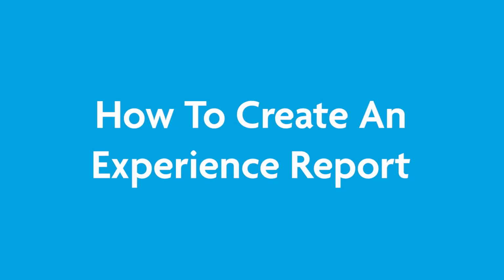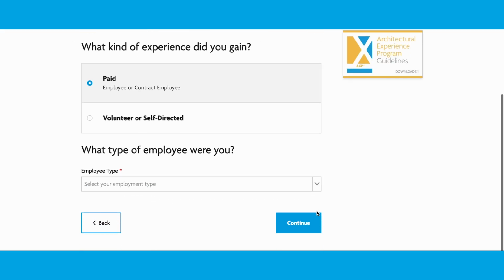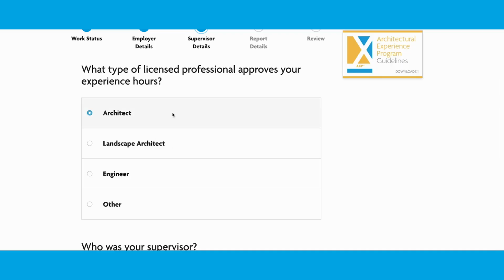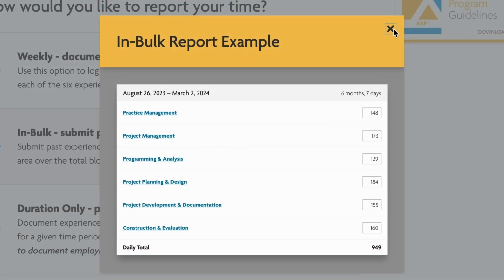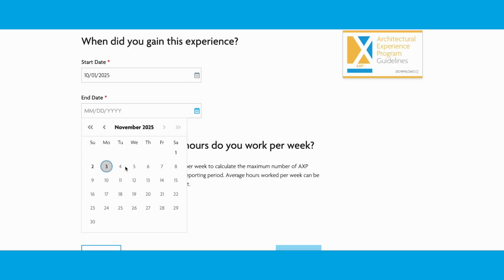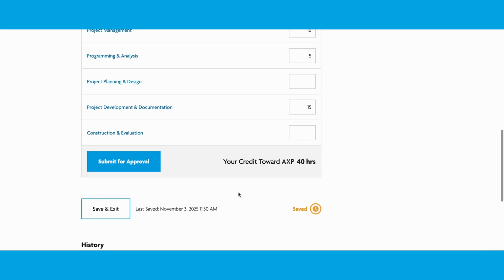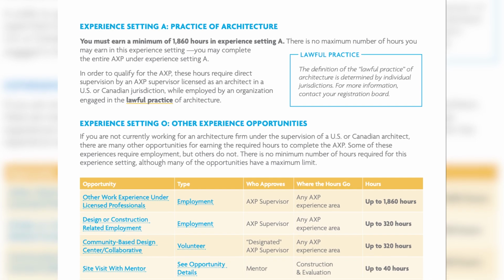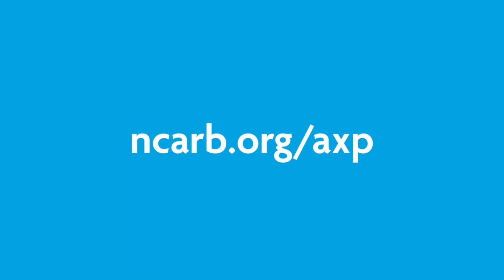How to Create Experience Reports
As a licensure candidate, documenting your AXP hours is a fundamental part of tracking your experience and developing competency. Our quick how-to video will walk you through the process of documenting your AXP hours, as well as the different kinds of experience you can track.